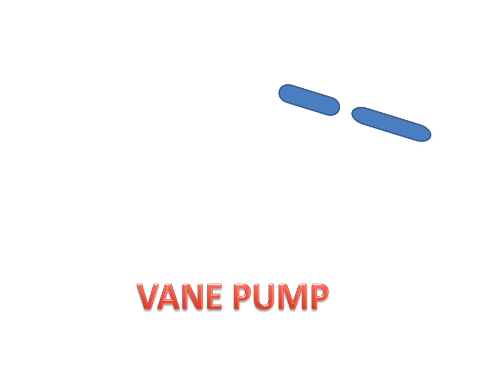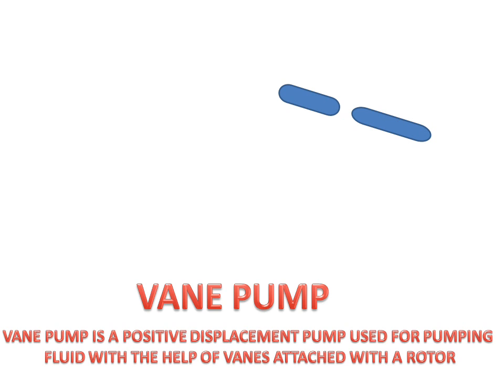Vane Pump(Parts And Working)